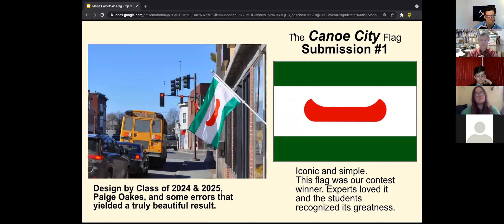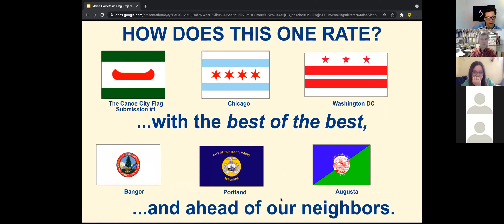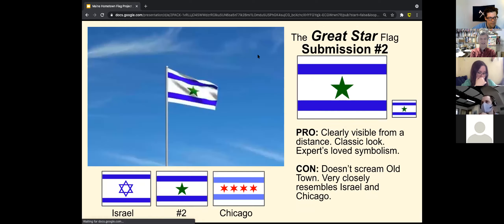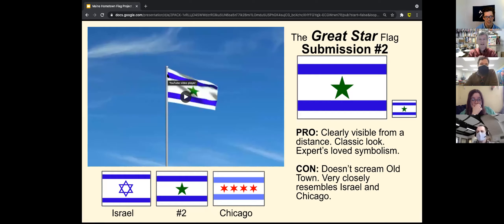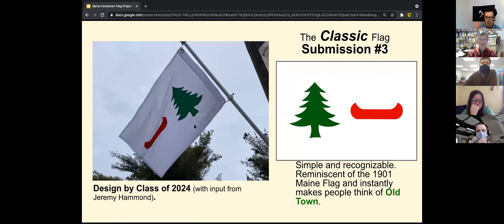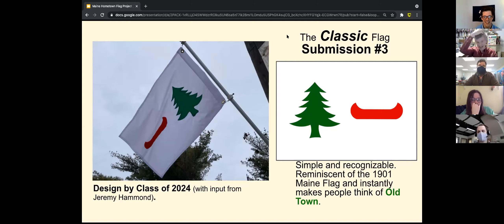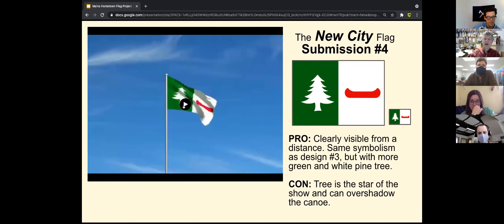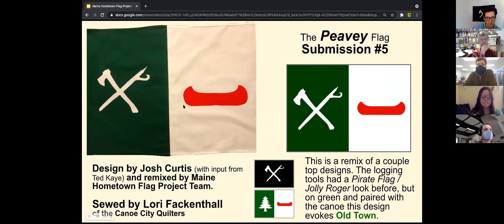City of Old Town Flag Submissions - Expert Feedback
Ted Kaye,  Secretary of NAVA, compiler of "Good Flag Bad Flag: How to Design A Great Flag", and vexillonaire (activist that lobbies for beautiful flags), has been an expert consultant on 100+ projects like Old Town's. He knows a good design when he sees one.

Submission #1 "Canoe City" – A+
Submission #2 "Great Star" – B+
Submission #3 "Classic" – C
Submission #4 "New City" – B
Submission #5 "Peavey" – B+

All of our finalist designs are "good flags", but we have an overwhelming favorite. The Canoe City flag makes the others "pale next to it".

Agree with Ted? Be a judge in our contest.
– Project website has links to an online judging survey and PDFs you can print.